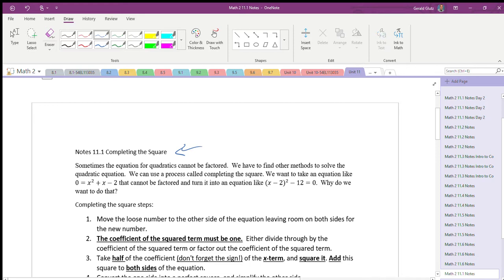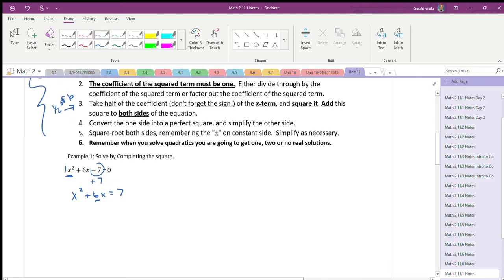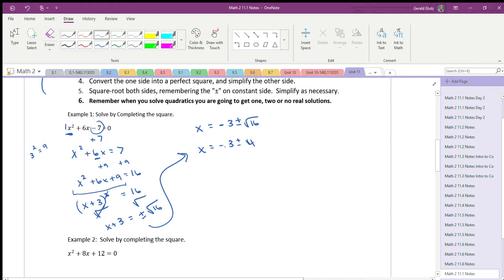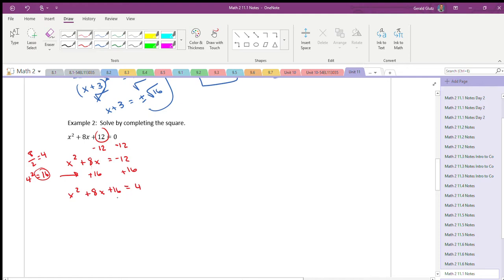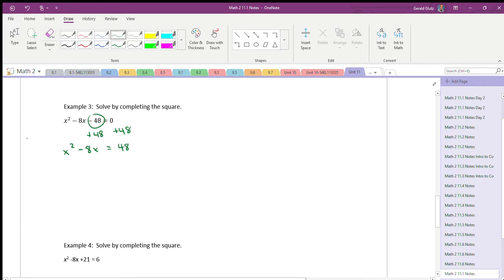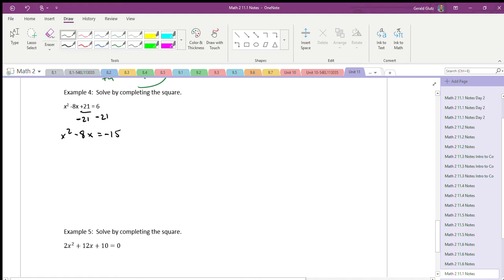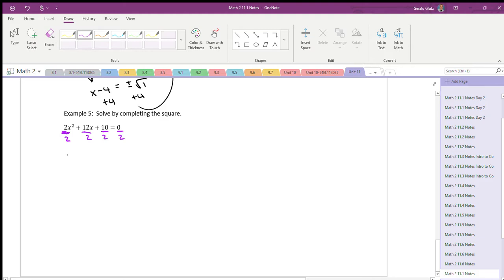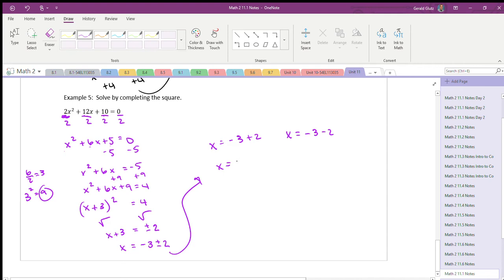11 1 Notes